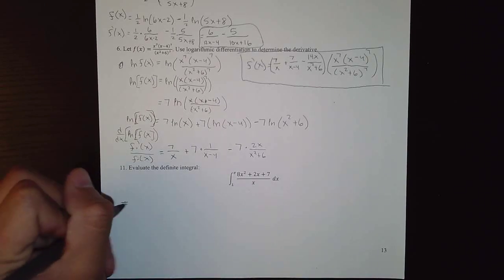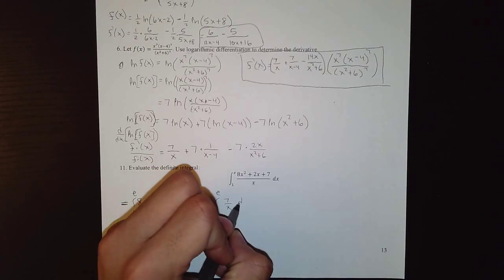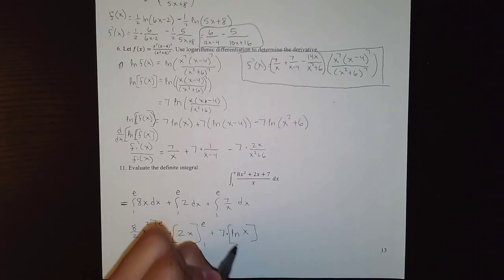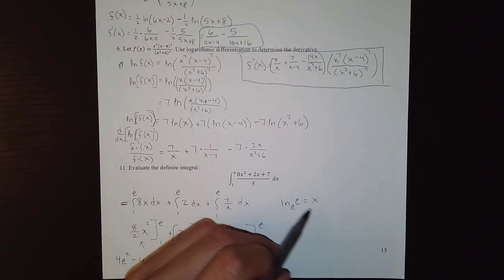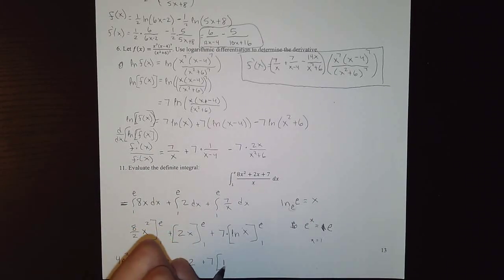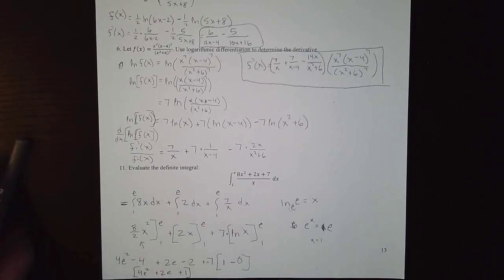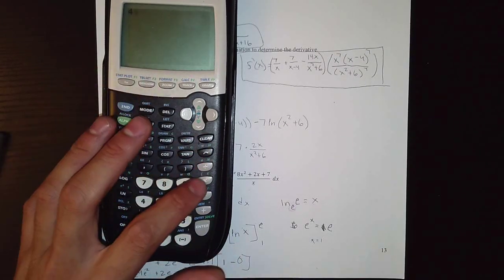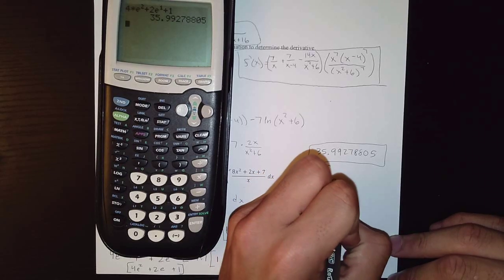5.2 Number 11